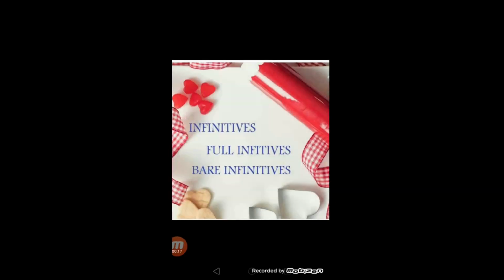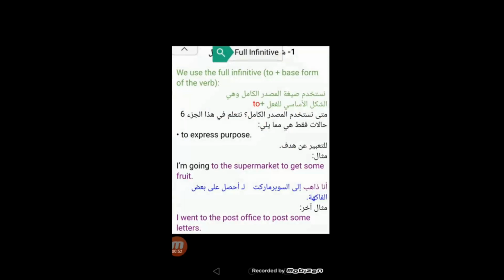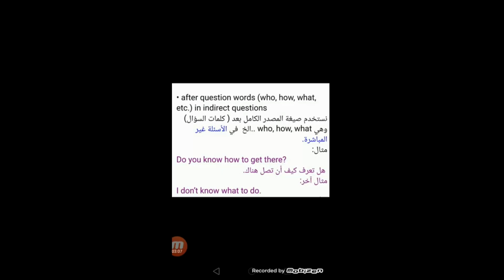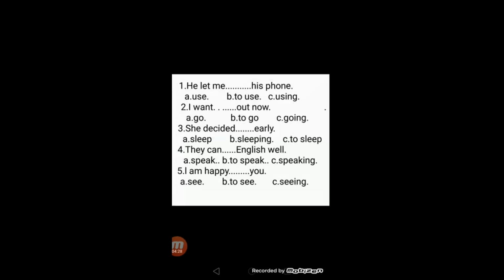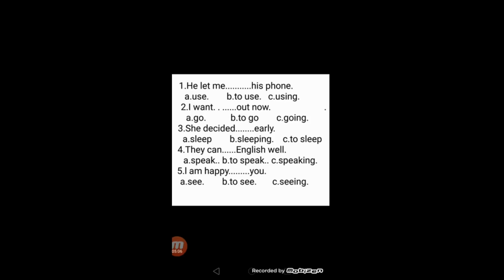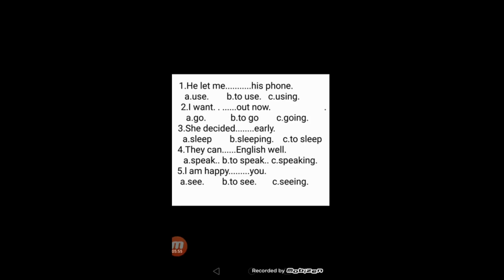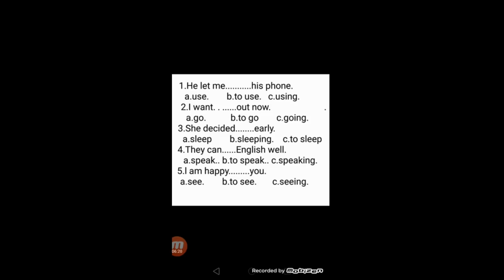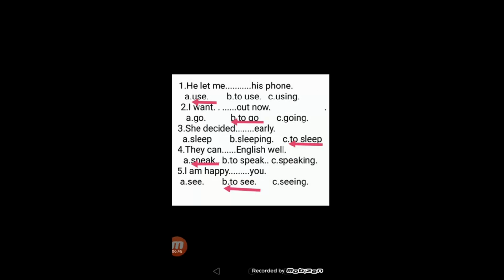1st year Unit 1a Grammar - Traveller 2- مقررات 2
1st year Unit 1a Grammar - Traveller 2- مقررات 2